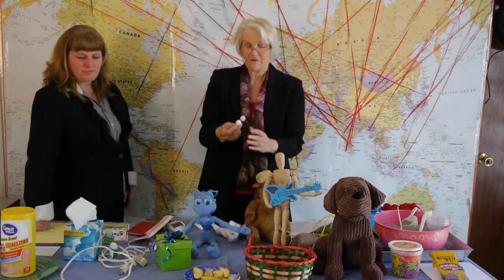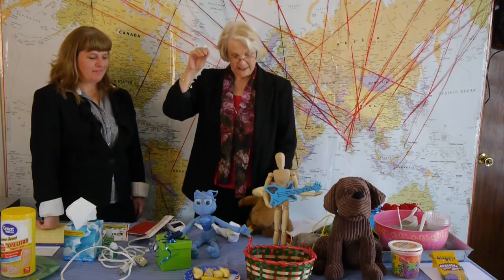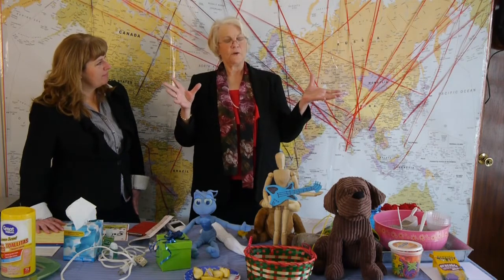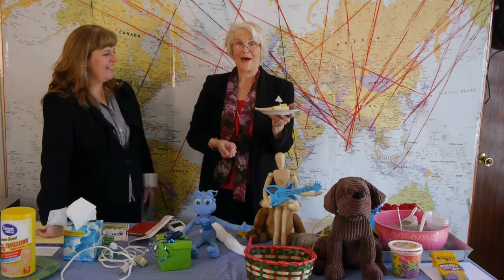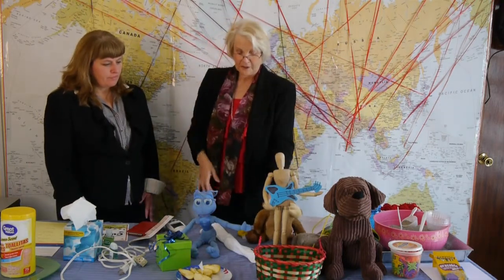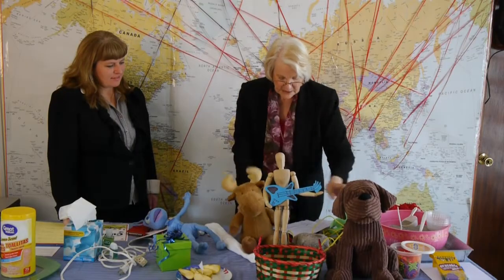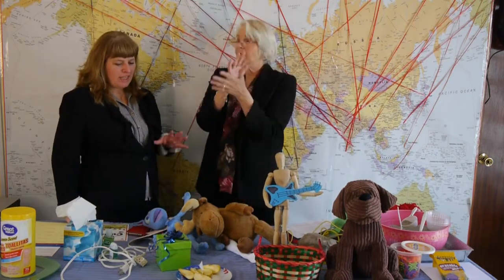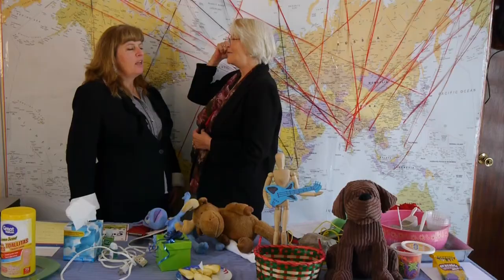Nursery 3 Bible Stories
You love babies and you have the desire in your heart to work in a nursery, so do not miss this workshop where you will learn everything from security, leadership, movement for the wiggles, center stations, to teaching fun Bible stories with the little ones!
Video #3 on Bible stories in your nursery!